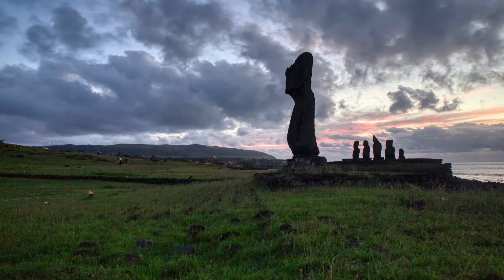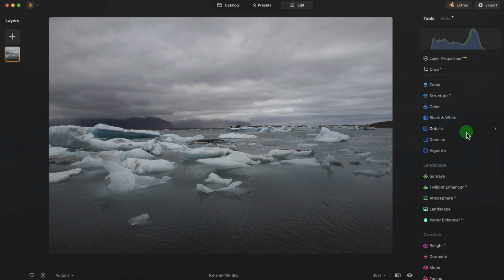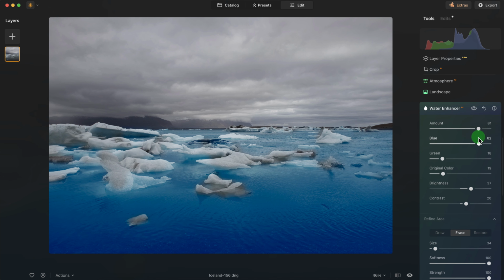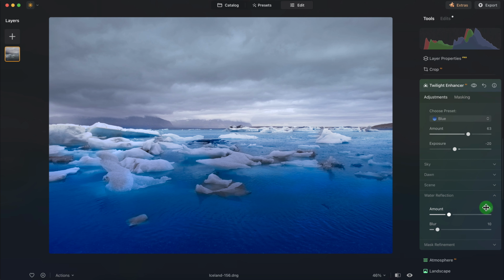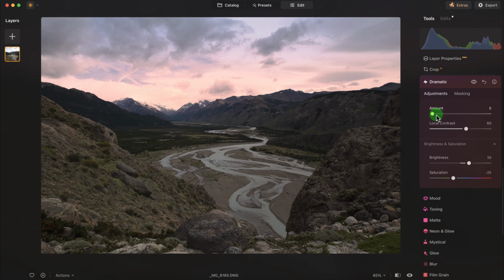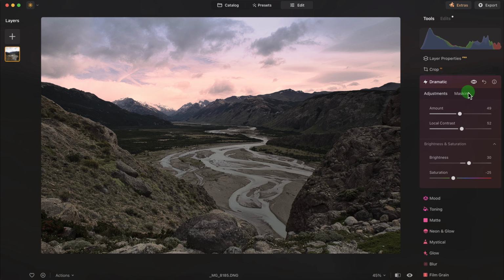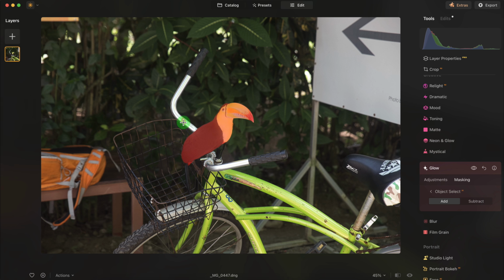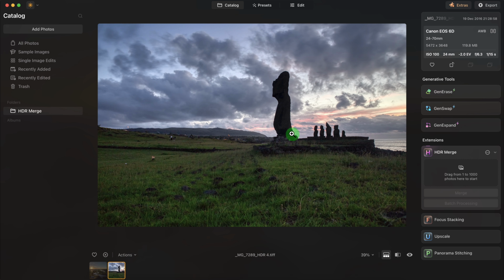SNEAK PEAK - Luminar Neo's New EPIC Tools - Review of Update 1.19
Tutorial and review of the Luminar Neo update (beta version 1.19); the production version, which will be released on April 25, may differ. There are new great tools for AI photo editing and more masking options.

⌚ TIMESTAMP
0:00 - Intro and New Logo
0:54 - New Landscape Section
1:58 - Water Enhancer AI
3:12 - Twilight Enhancer AI
4:54 - Luminosity Masking
6:59 - AI Subject Masking
8:37 - HDR Batch Processing